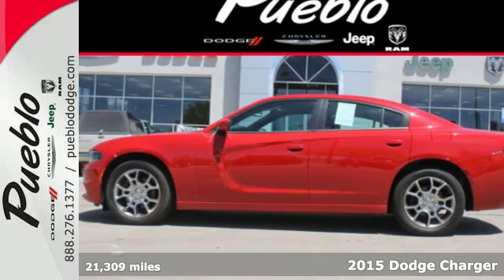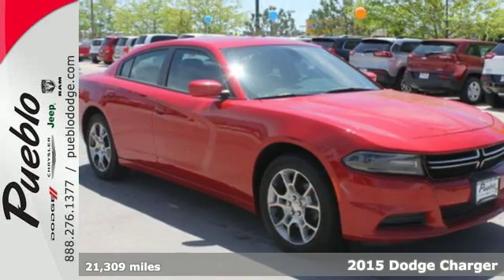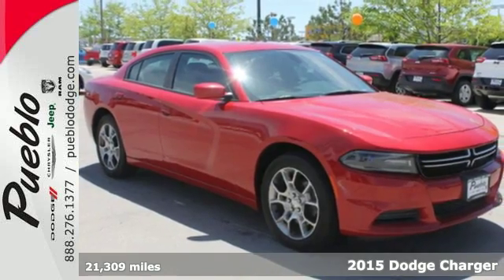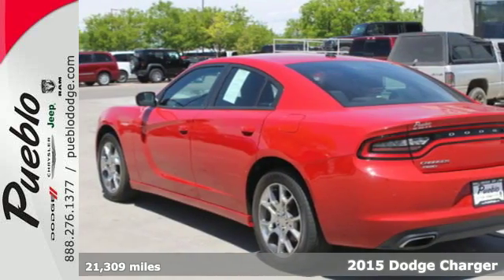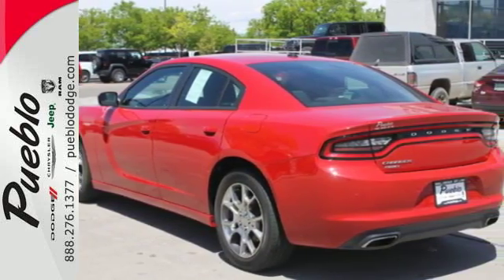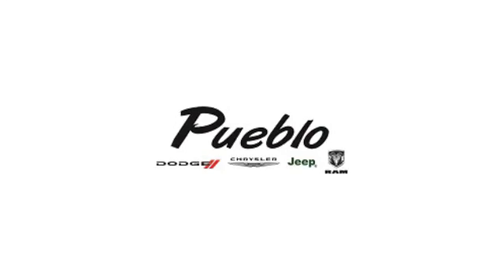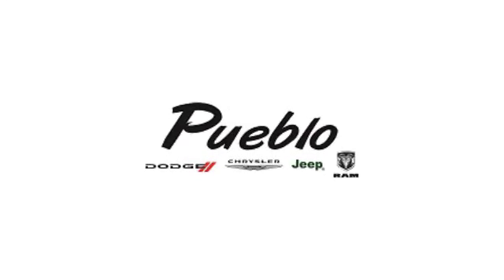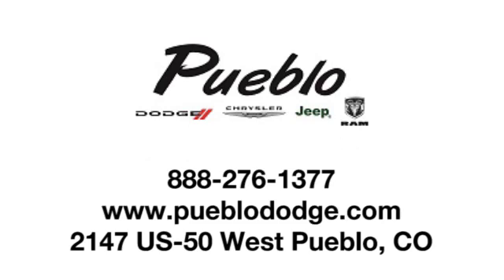2015 Dodge Charger Pueblo CO Colorado Springs, CO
Year: 2015
Make: Dodge
Model: Charger
Trim: SE
Engine: 3.6L V6
Transmission: Automatic 8-Speed
Color: Redline Red Tricoat Pearl
Mileage: 21309
Stock #: C166510A
VIN: 2C3CDXFG5FH810358
CARFAX 1 OWNER. Charger SE 4D Sedan 3.6L 6-Cylinder SMPI DOHC 8-Speed Automatic AWD Redline Red and Cloth. Look! Look! Look! You win! Want to save some money? Get the NEW look for the used price on this one owner vehicle. Previous owner purchased it brand new! Having had only one previous owner means that this wonderful Charger is sure to be a favorite among our more educated buyers. brbrTo see more quality vehicles like this one right here just or dial .

Address:
2147 Highway 50 West